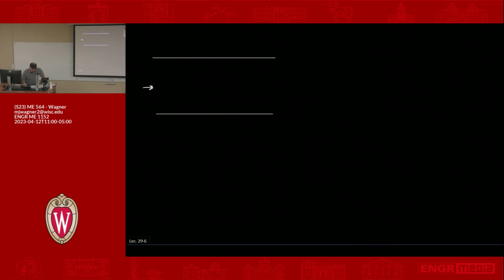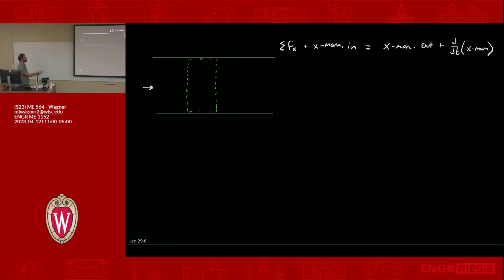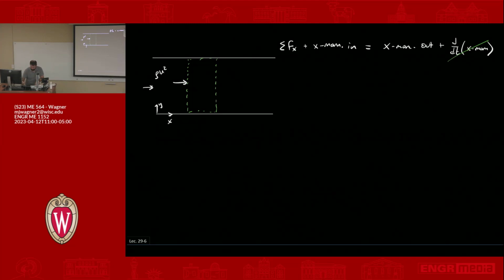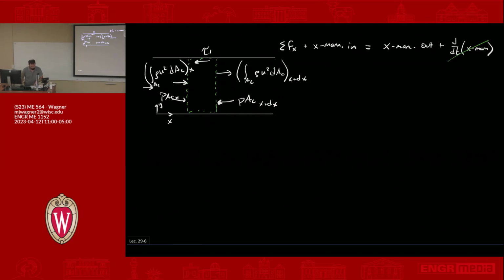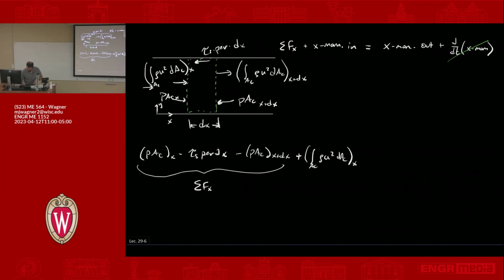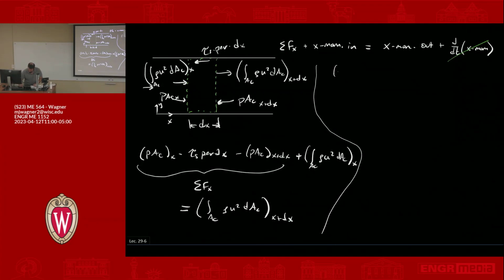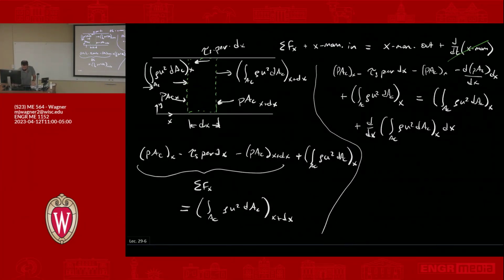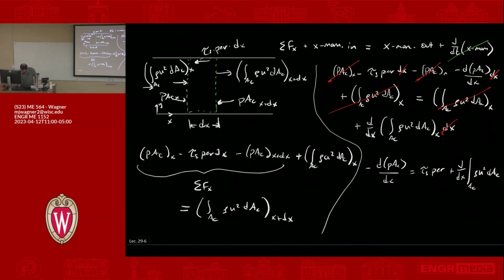ME564 (S23): Lecture 29.4